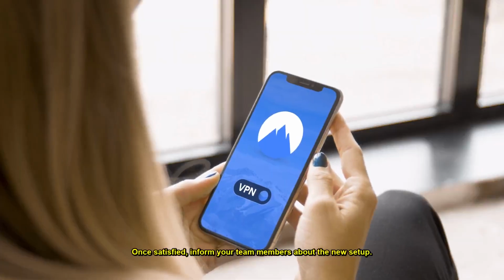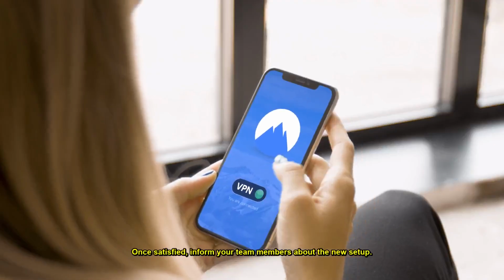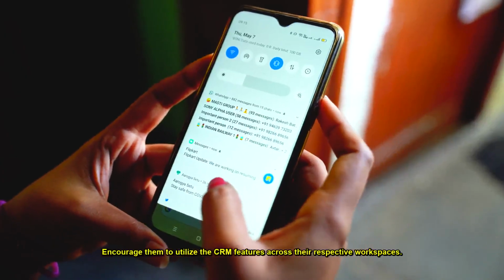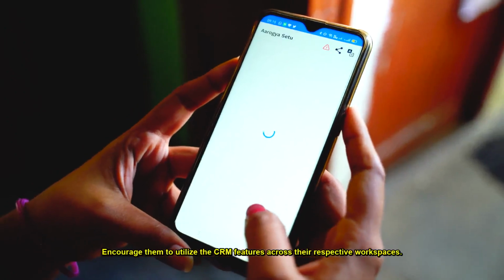How to authorize monday.com CRM for multi-workspace setups - Detailed Guide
Unlock the full potential of monday.com CRM with our detailed guide on authorizing multi-workspace setups! In this video, we'll walk you through step-by-step instructions to efficiently manage multiple workspaces and streamline your workflows. Whether you're a beginner or an experienced user, our tips and tricks will help you maximize your productivity and collaboration.